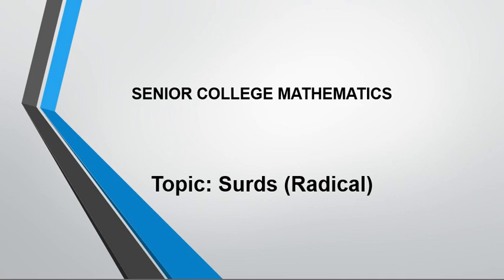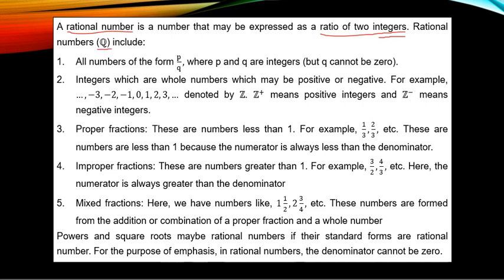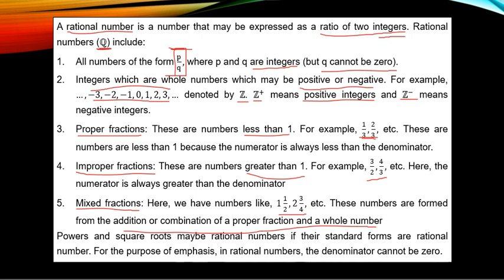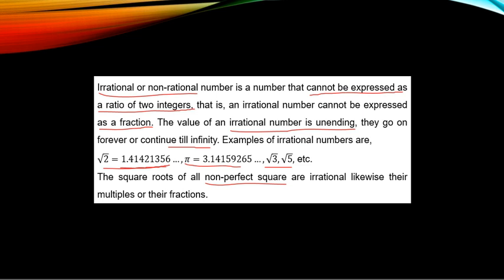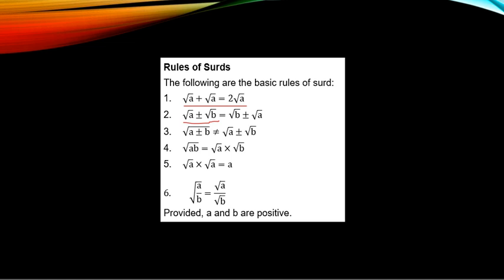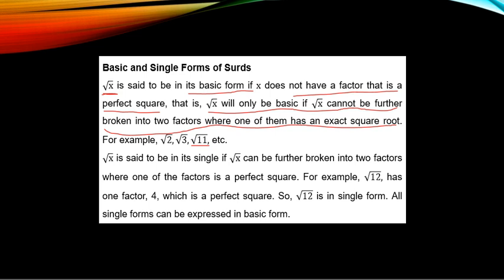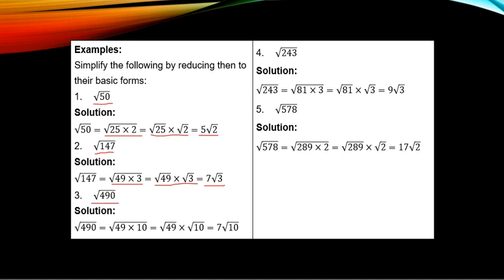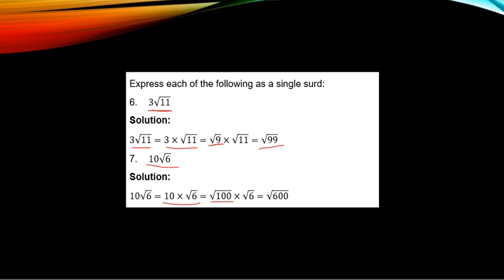Surds|Definition, Rational, Irrational, Basic and Single Form - Lesson 1of6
The concept of surd came into existence because of the fact the square root of non-perfect numbers, like 2, 3, 5, 6, etc, cannot be determined.
Surds or radical, is a 6 lesson series of teachings. If you watch all the videos in the series, I tell you, you will understand rational and irrational numbers with examples, you can define surd and express surd in basic and single form. You will be able to add, subtract, multiply, divide and rationalise surds.